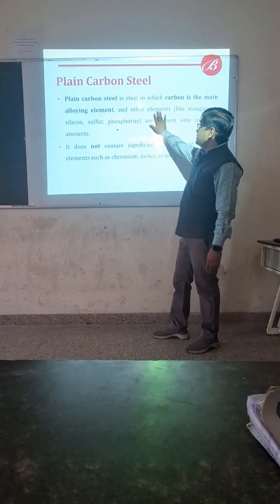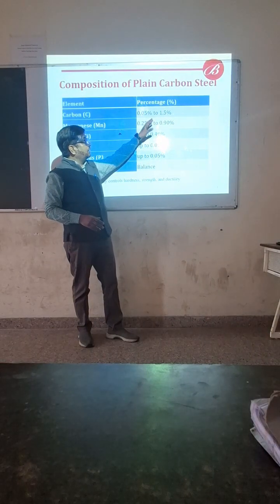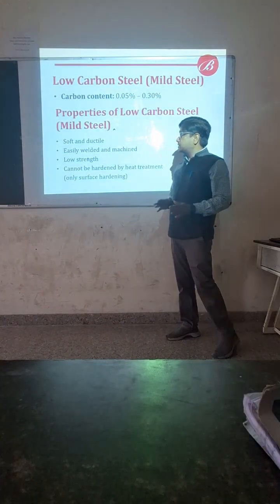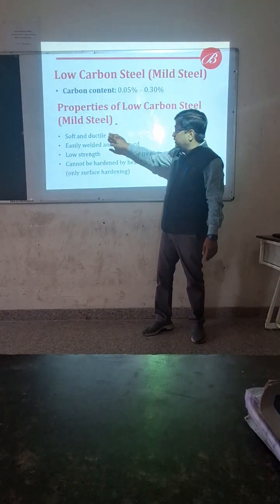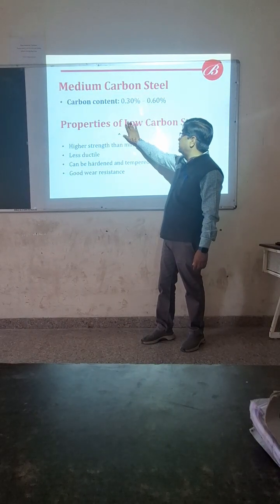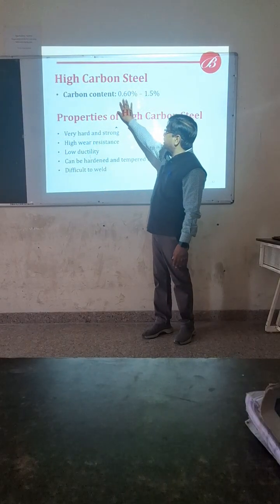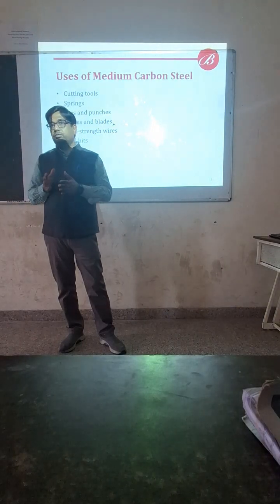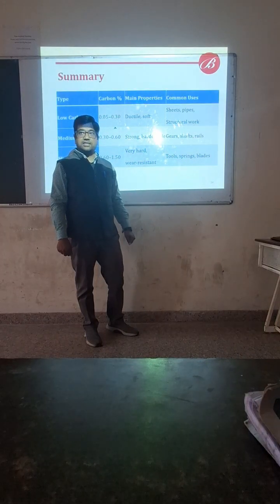Carbon Steel and its Types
Carbon Steel - Its Types, Composition and Uses